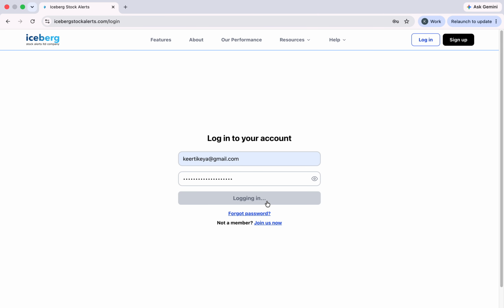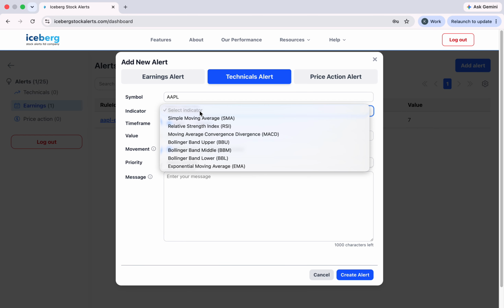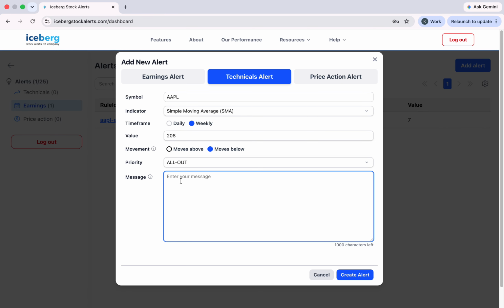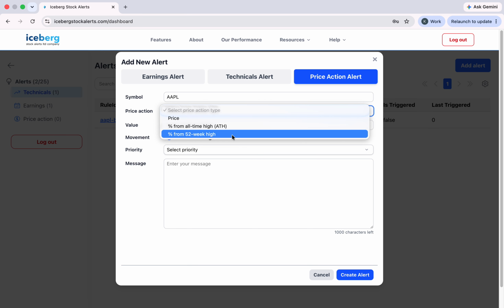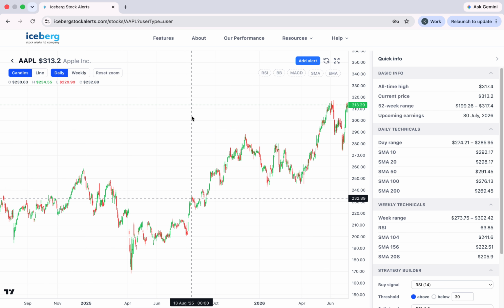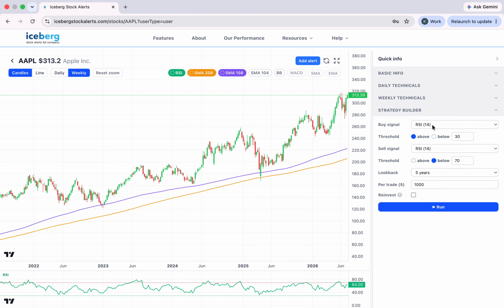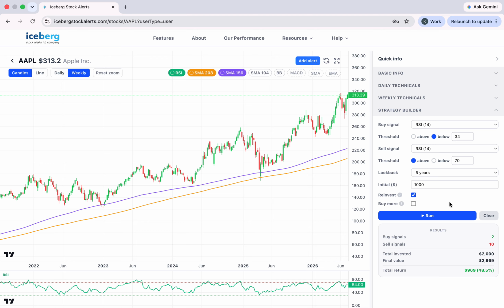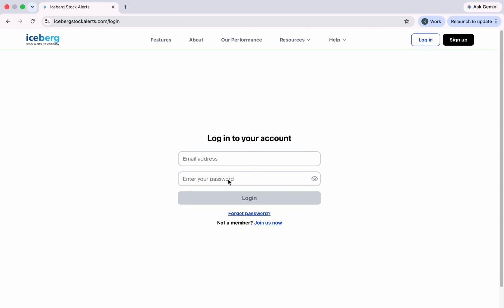Introducing Iceberg Stock Alerts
Welcome to Iceberg Stock Alerts!

In this video, we give you a complete walkthrough of the Iceberg Stock Alerts platform and show you how to create, customize, and manage your own stock alerts with ease.

We also demonstrate our powerful **Strategy Builder**, where you can build, test, and refine your own trading and investing strategies to discover opportunities that match your investment style.

Whether you're a long-term investor or an active trader, this video will help you get the most out of the platform and start making more informed investment decisions.